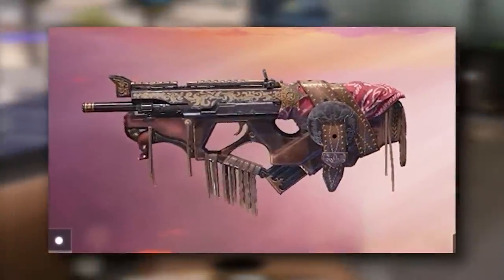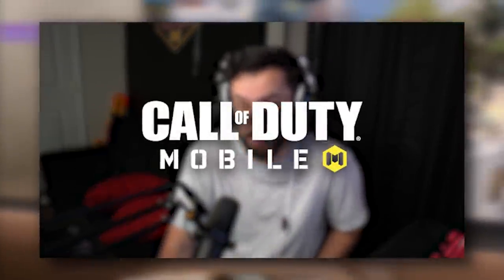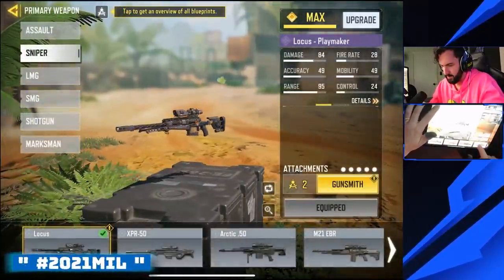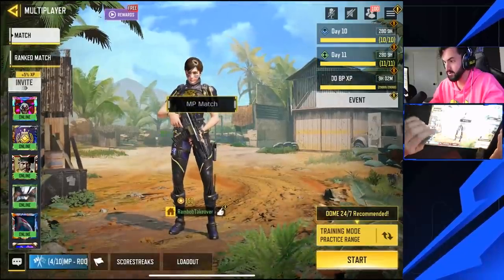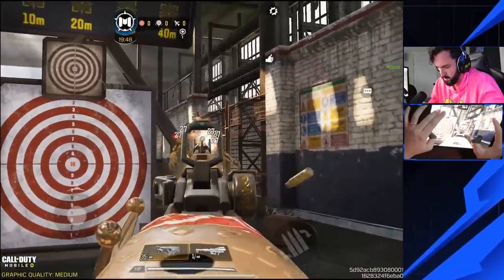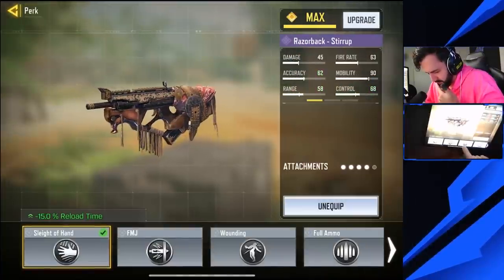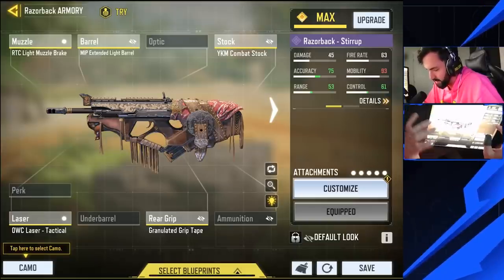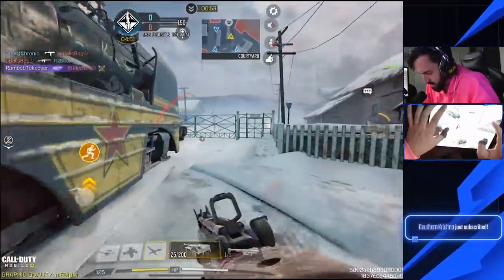This is not a razorback